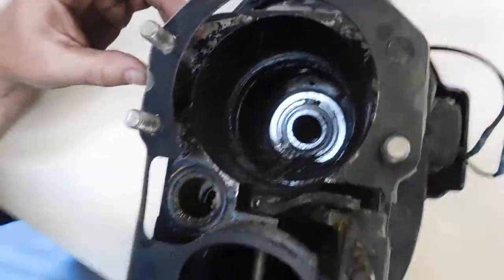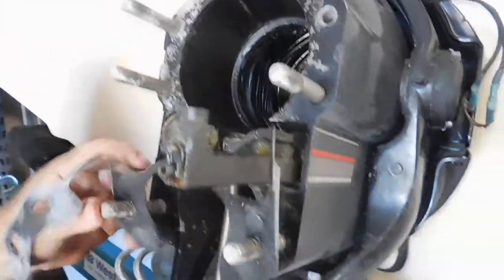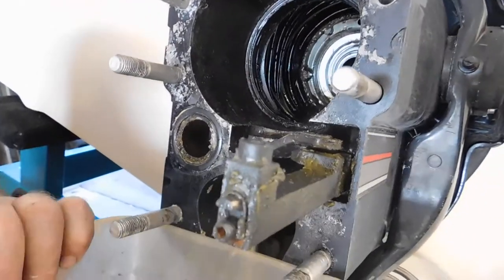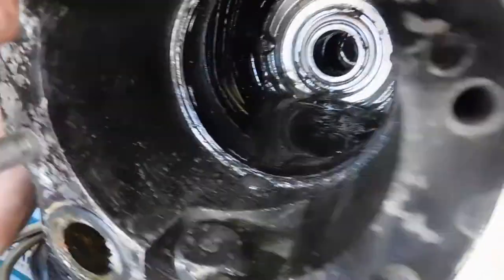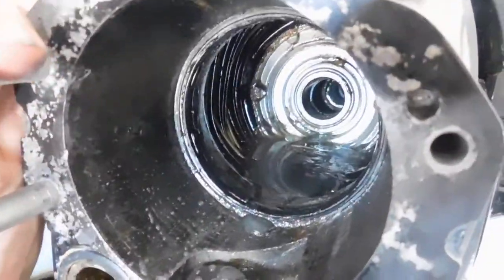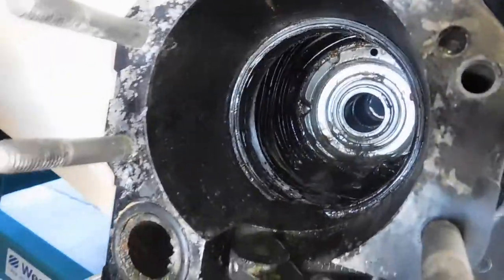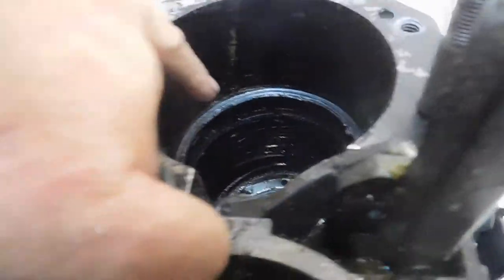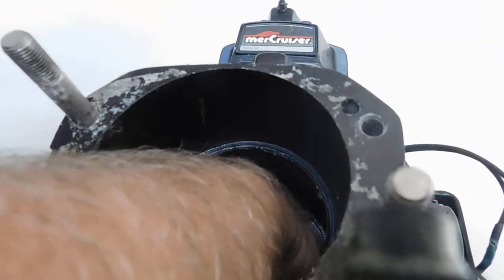Mercruiser Alpha One with water inside the U-joint bellows.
Once a drive is removed, if water is found in the bellows, it got there somehow. Do not stop until you can find how it got there.

This water has not been present long or the gimbal bearing would rust very quickly with even this amount of water in the bellows.
One more clue that someone had just recently worked on this outdrive.